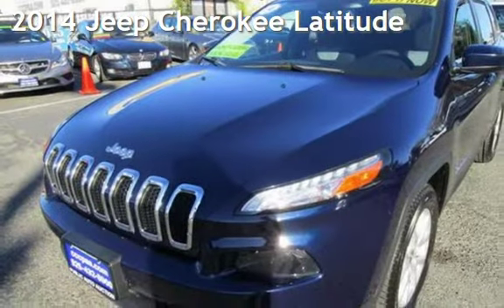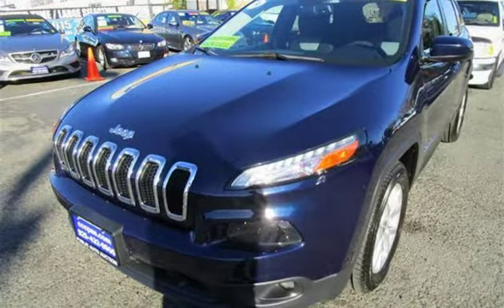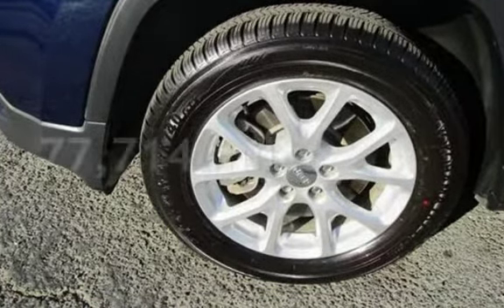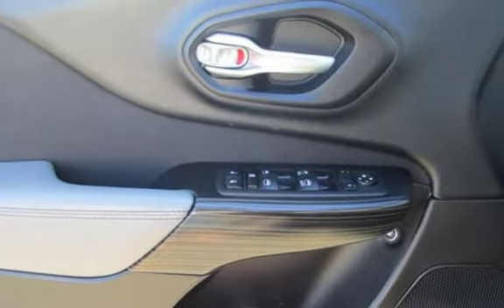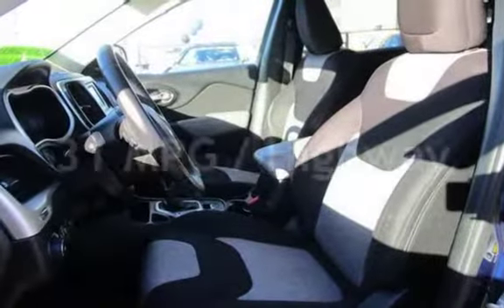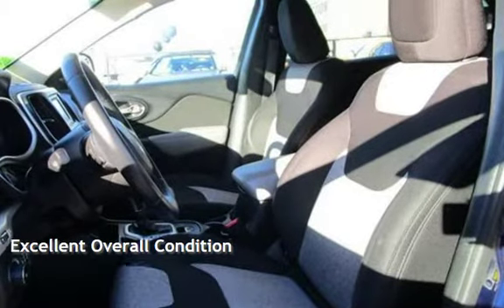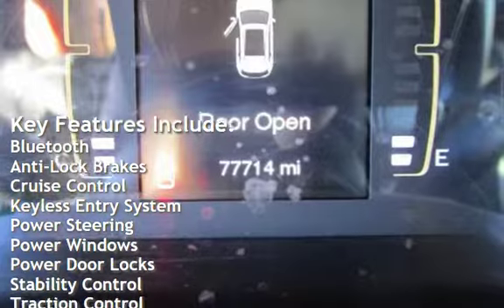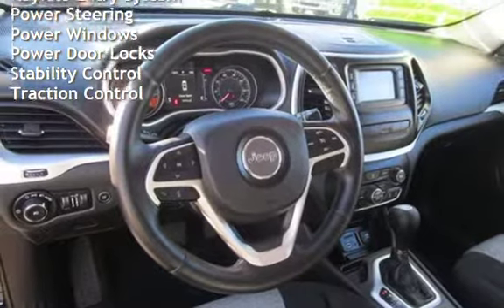2014 Jeep Cherokee Latitude for sale in PITTSBURG, CA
Financing Available!

Hablamos Espanol!